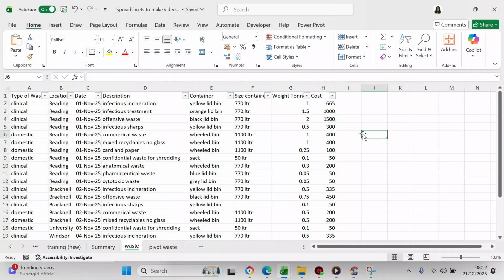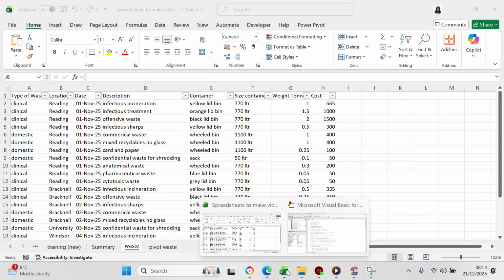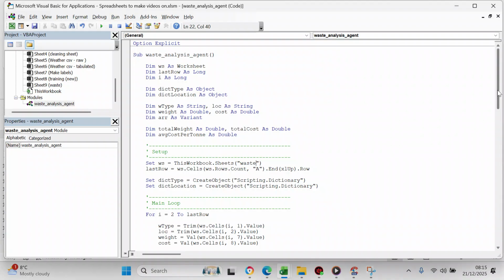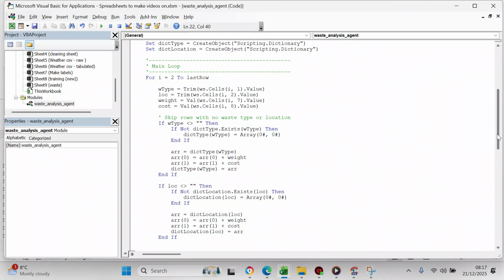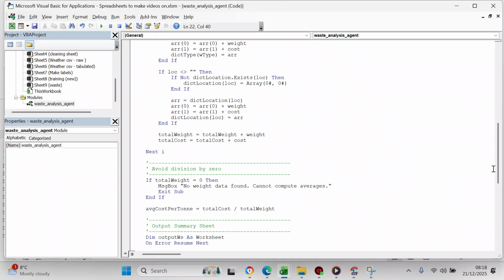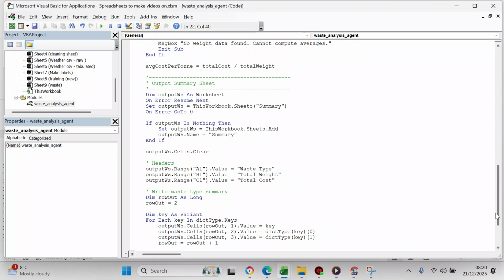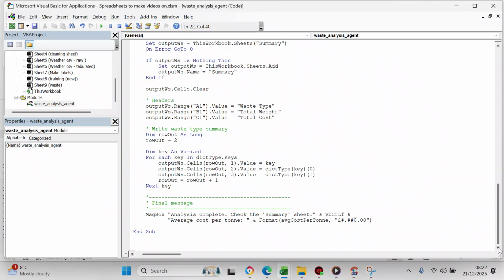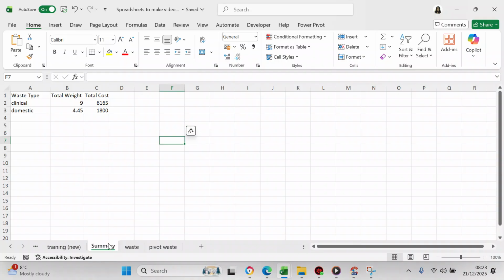Create a simple AI Agent in Excel VBA to analyse waste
In this video I create a simple AI Agent to analyse waste data that is in an Excel spreadsheet.